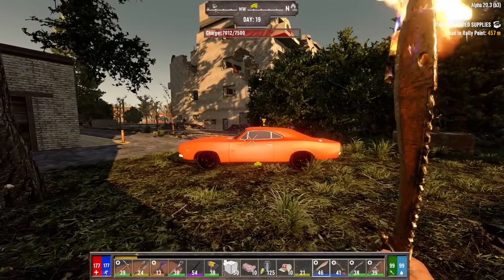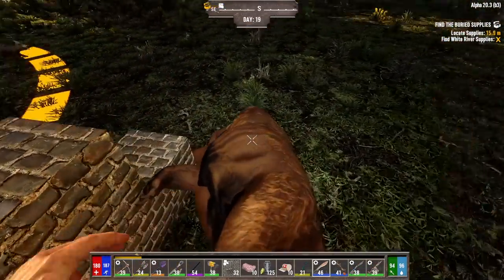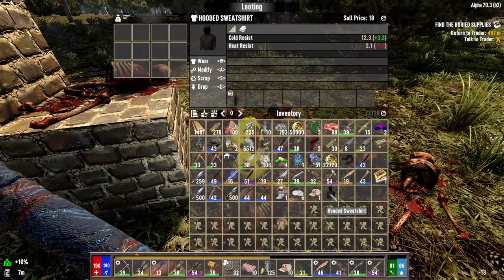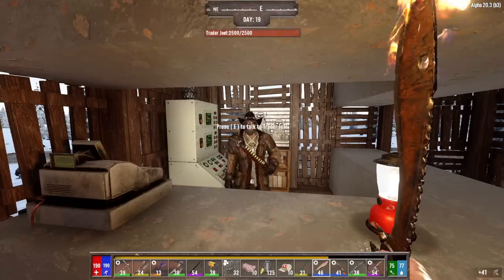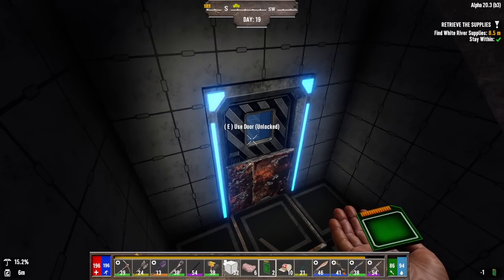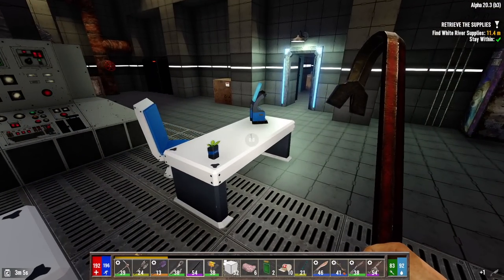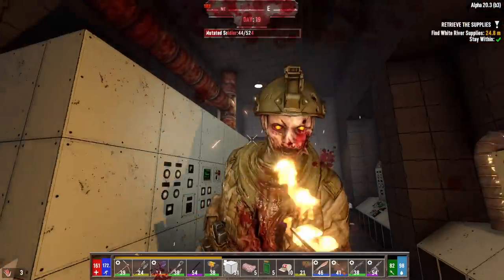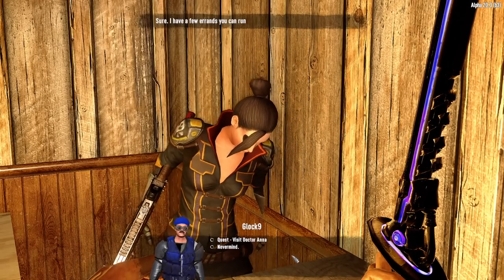7 Days To Die - FatherGlock EP19 - Eve's 3rd Job (Darkness Falls - A20)